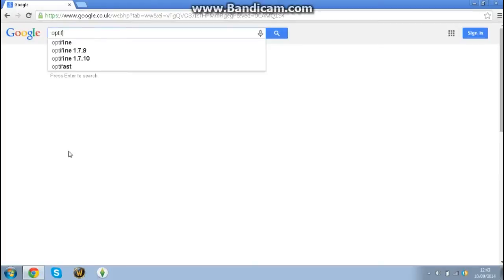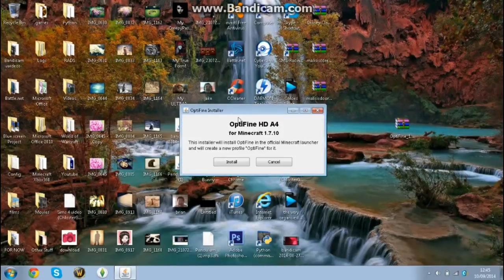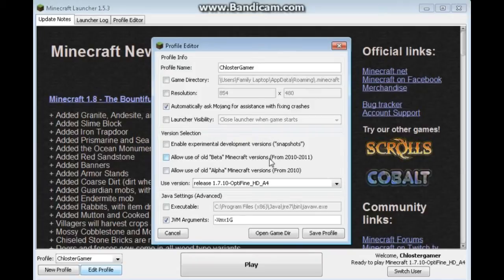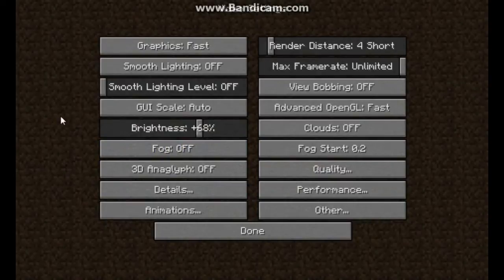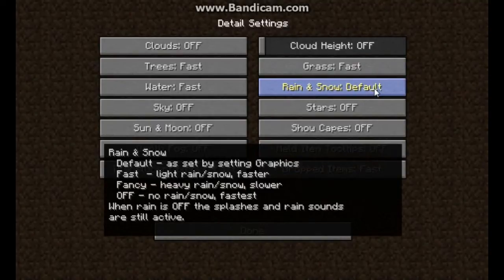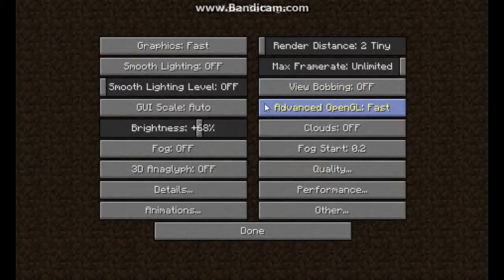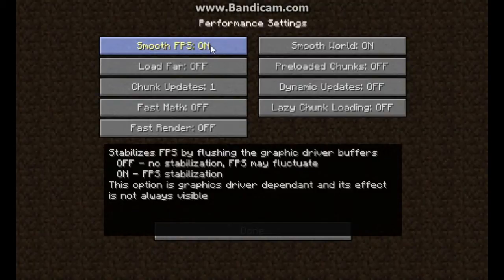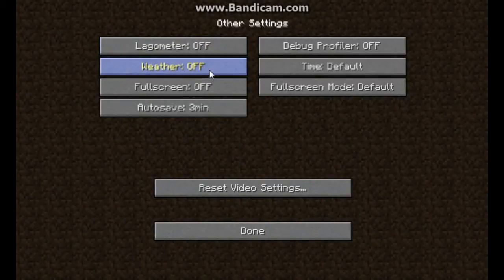How to reduce Lag in Minecraft 1.7.10 with the Optifine MOD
Hello people. In this tutorial I will show you how to reduce lag and increase your FPS in game for a smooth running Minecraft if you have a Low-End PC :)

Leave any suggestions of tutorials in the comments if needed.